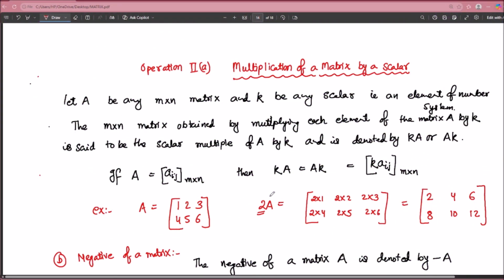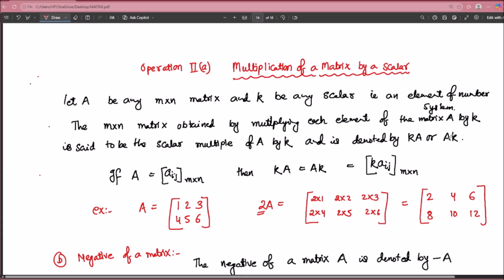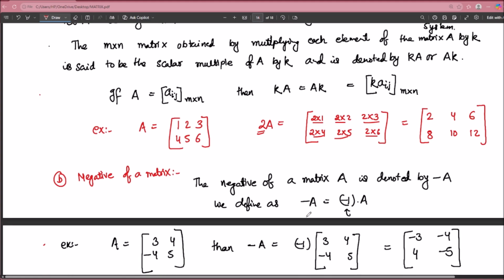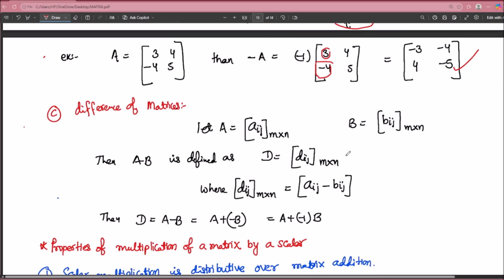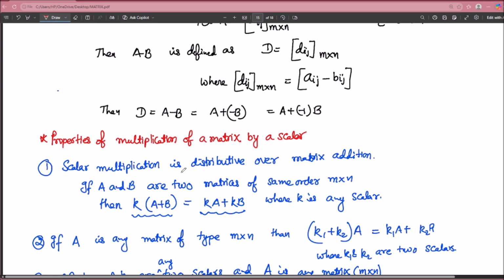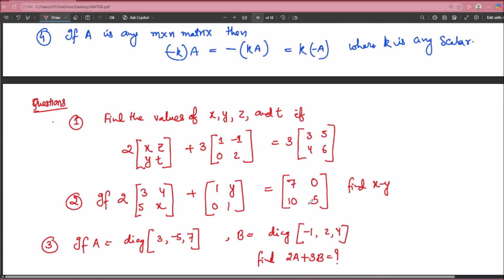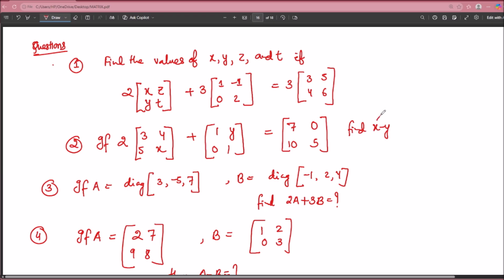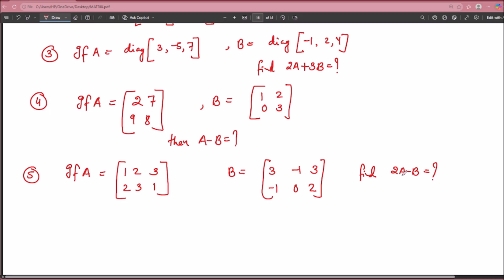Matrix multiplication by Scalar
Secondary School Mathematics for Class 12 - R.S. Aggarwal - CBSE